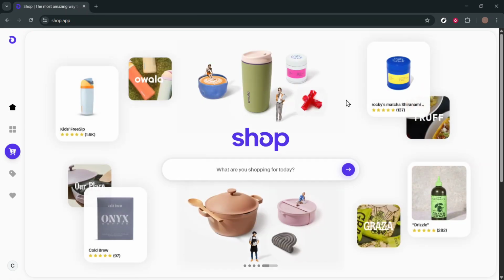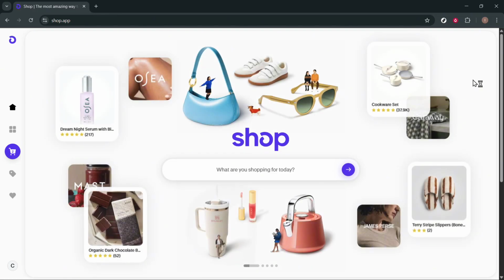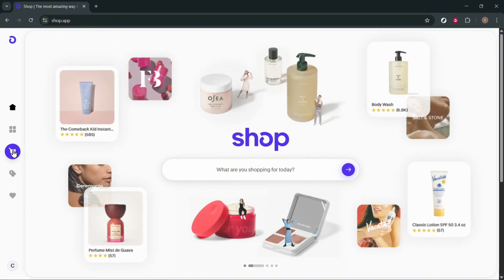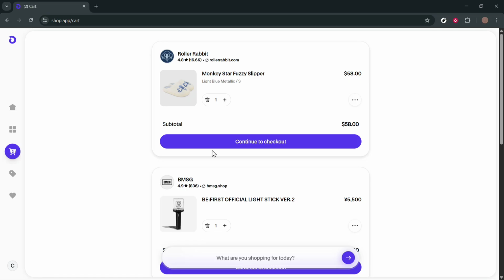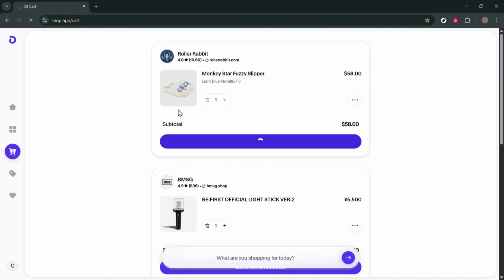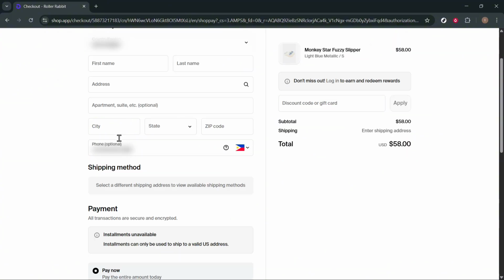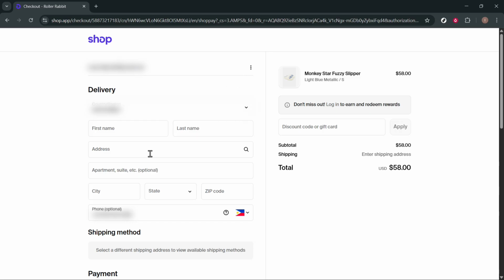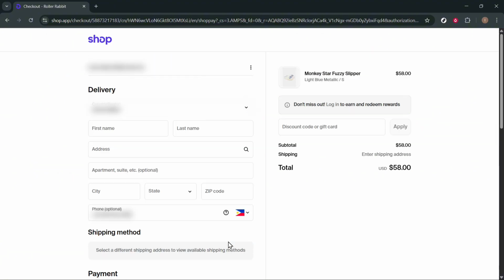HOW TO CHANGE BILLING ADDRESS ON SHOP APP | CHANGE BILLING INFO SHOP APP (2026)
In this video, I am going to show you how to change billing address on Shop app. You will learn how to update billing info, edit payment details, and manage billing settings inside the Shop app.